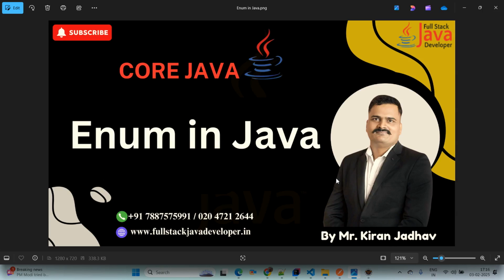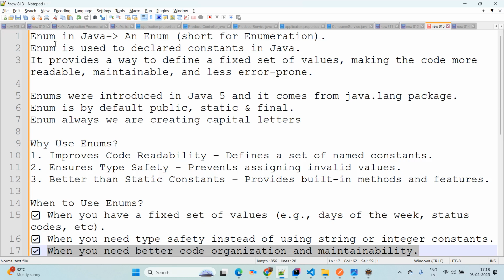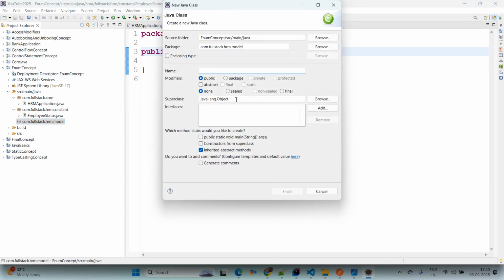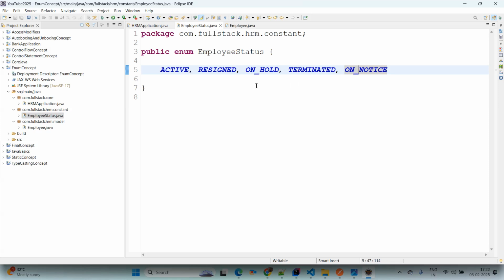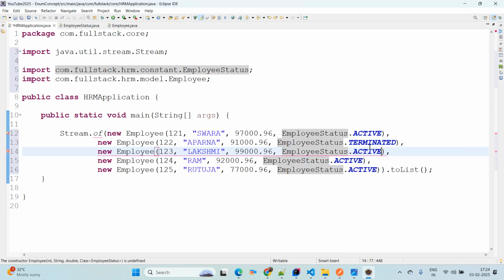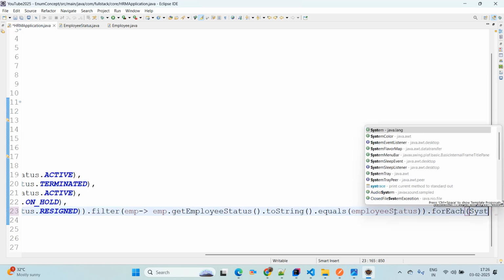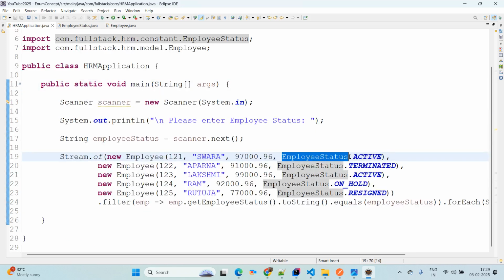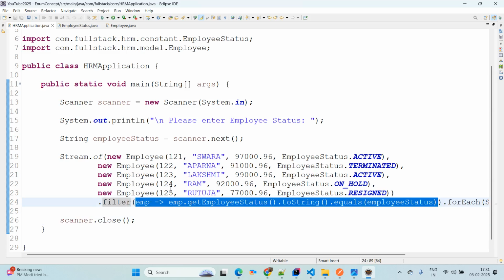Enum in Java | Learn with Mr. Kiran Jadhav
Enum in Java- An Enum (short for Enumeration).
Enum is used to declared constants in Java.
It provides a way to define a fixed set of values, making the code more readable, maintainable, and less error-prone.

Enums were introduced in Java 5 and it comes from java.lang package.
Enum is by default public, static & final.
Enum always we are creating capital letters

Why Use Enums?
1. Improves Code Readability – Defines a set of named constants.
2. Ensures Type Safety – Prevents assigning invalid values.
3. Better than Static Constants – Provides built-in methods and features.

When to Use Enums?
✅ When you have a fixed set of values (e.g., days of the week, status codes, etc).
✅ When you need type safety instead of using string or integer constants.
✅ When you need better code organization and maintainability.